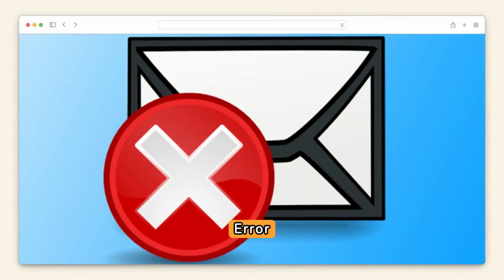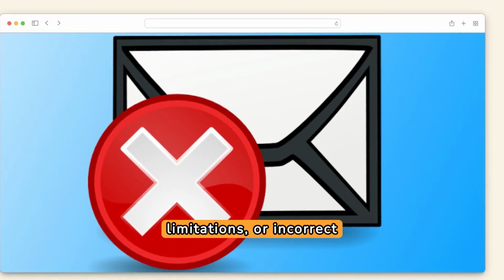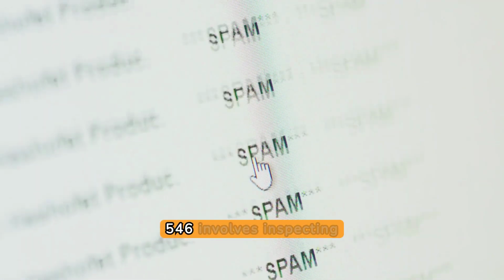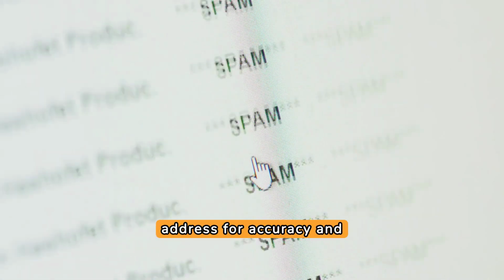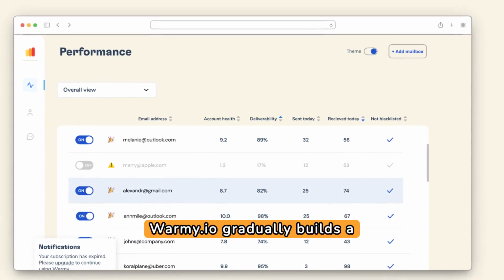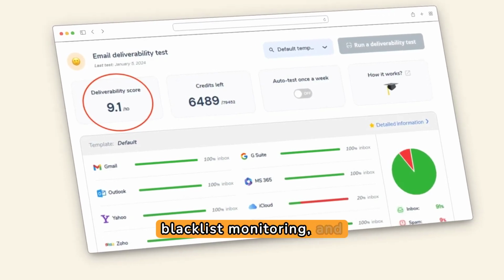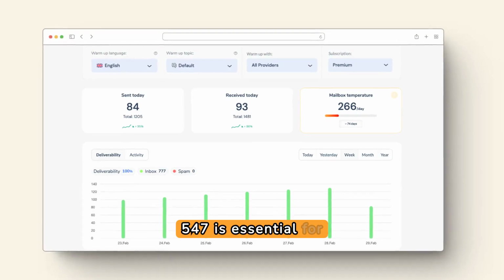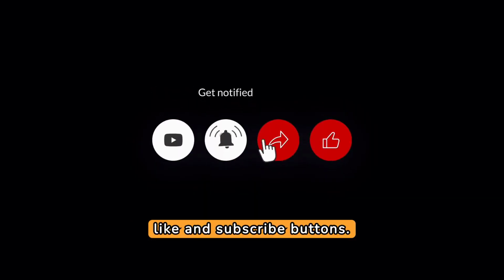SMTP Email Error 543, 546, 547 - How to Resolve [SOLVED]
Discover how to resolve SMTP Email Errors 543, 546, and 547 with Warmy Blog's easy-to-follow tutorial! These errors can disrupt your business communication, but with the right know-how, you can overcome them and keep your emails flowing smoothly.

In this video, we'll explain what each error means and why it occurs. Learn why Error 543 signals authentication issues, Error 546 indicates email rejection by the recipient's server, and Error 547 points to delivery authorization problems.

We'll guide you through step-by-step solutions to fix each error. From verifying authentication credentials for Error 543 to checking email content for spam triggers in Error 546, and ensuring email permissions for Error 547, we've got you covered.

Discover how tools like Warmy.io can enhance email deliverability by gradually building a trustworthy sender reputation. With features like email deliverability tests and blacklist monitoring, you can maintain effective communication channels and avoid common SMTP issues.

Watch our tutorial to learn how to resolve SMTP Email Errors 543, 546, and 547 and keep your business communication on track. Happy emailing!